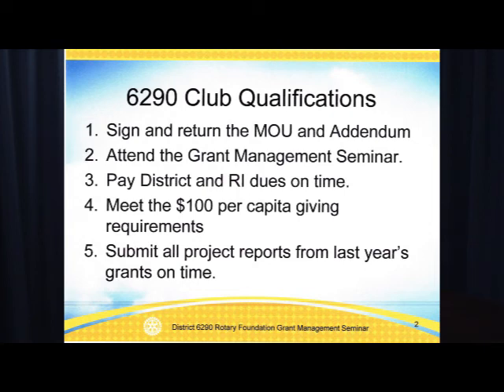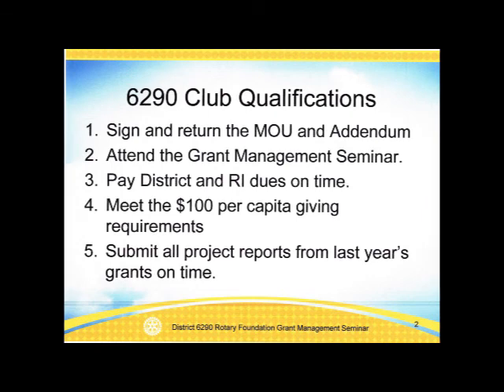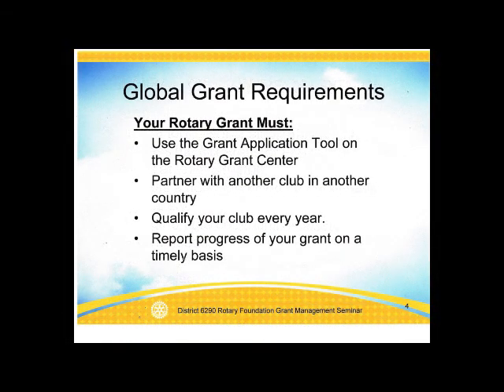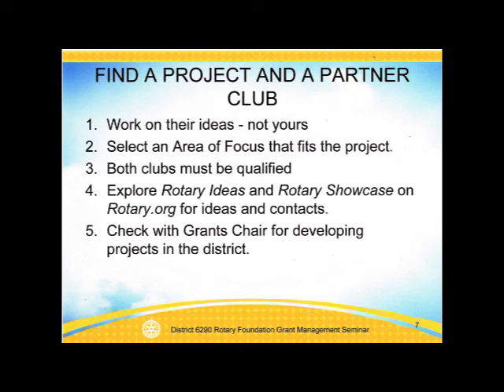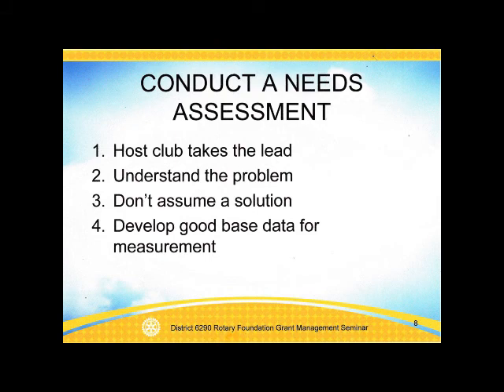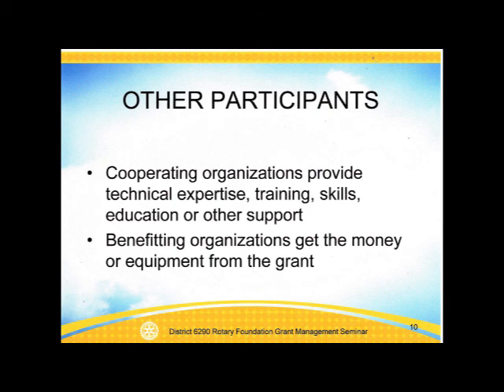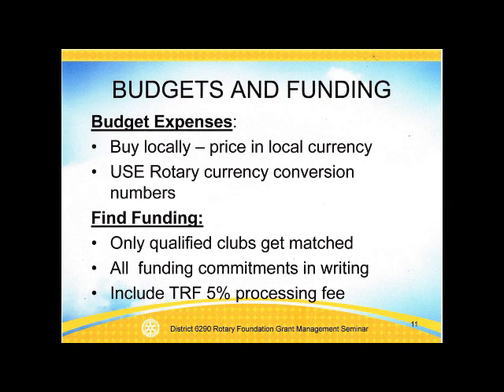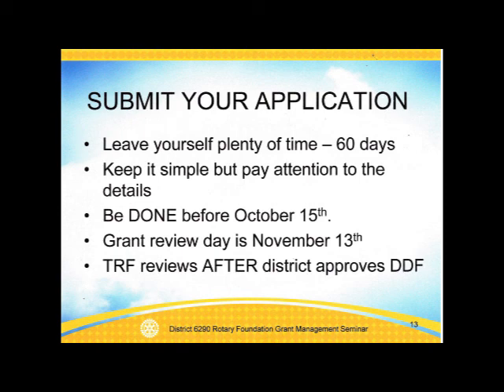2018 District 6290 GMS Video Module 2